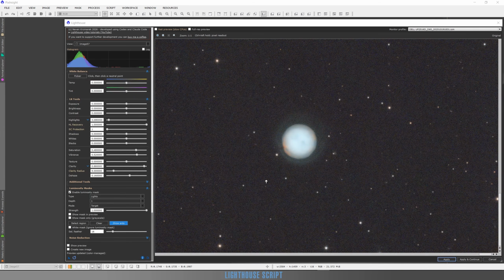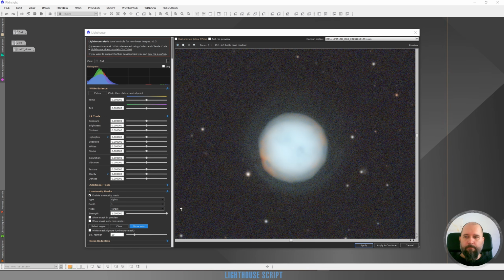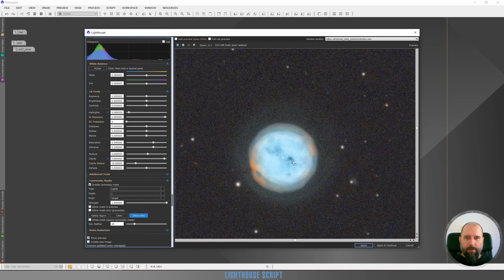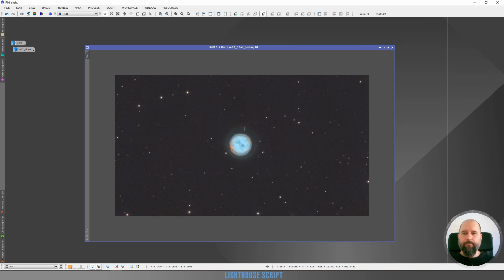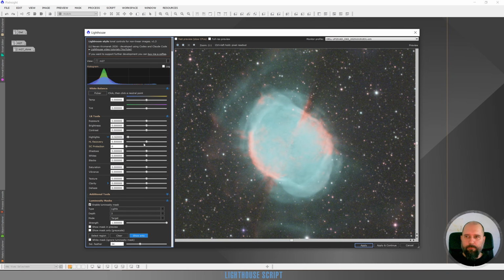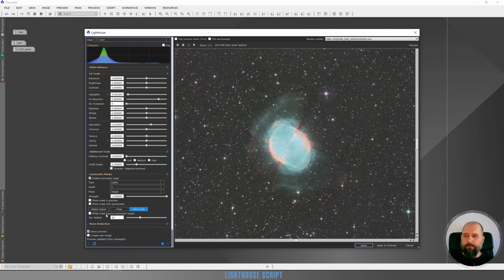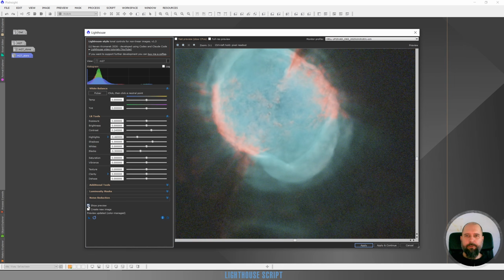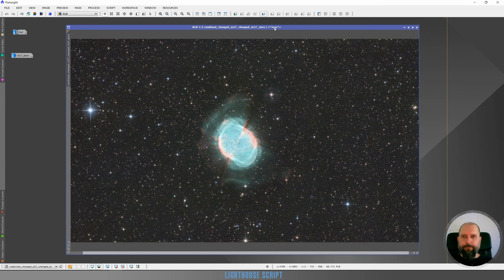Fix Difficult Planetary Nebula Cores in Minutes with FREE Lighthouse Script for PixInsight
Select Region Part 2, processing the most difficult planetary cores that can be tricky to edit. In the Lighthouse script there is an easier way using Select Region tool to mask the core and apply series of options to get the most out of the core. Enjoy.

00:00 - Intro
00:24 - Owl Nebula aka. M97
07:15 - Dumbbell Nebula aka. M27
18:02 - Final Words